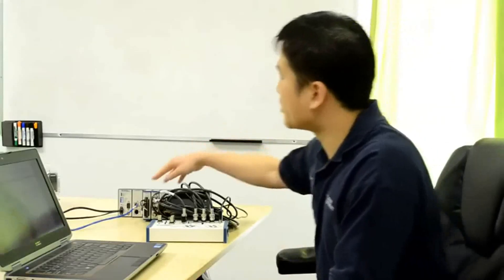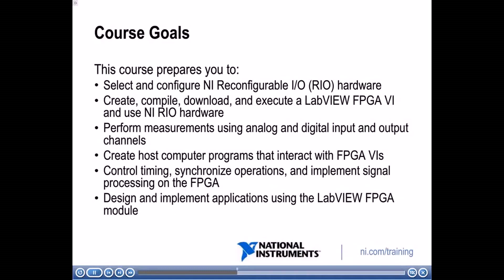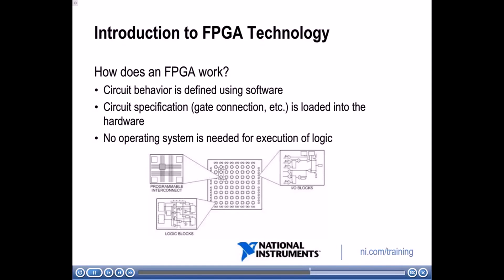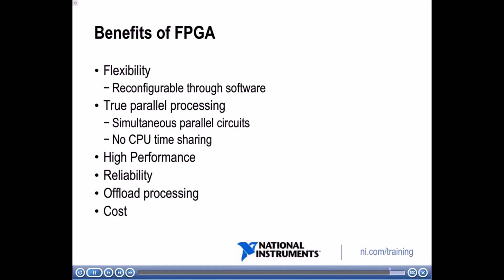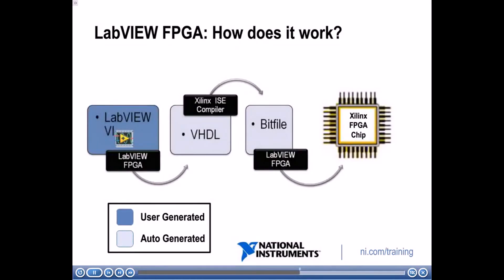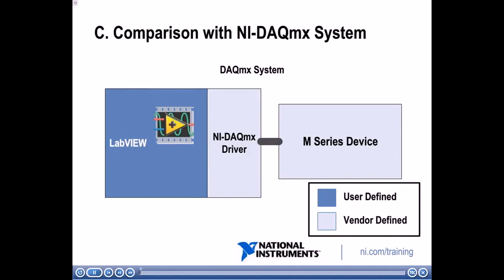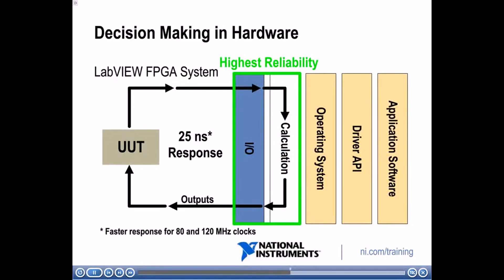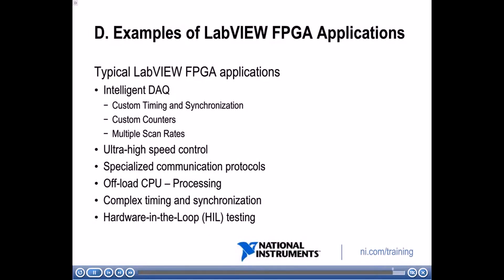NI LabVIEW FPGA | EP-01 | FHD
The LabVIEW FPGA Course prepares you to design and implement applications using the LabVIEW FPGA Module and FPGA hardware targets.
The LabVIEW FPGA Course introduces you to programming practices for applications with I/O rates less than 5 MHz and targets such as CompactRIO Controllers, CompactRIO Single-Board Controllers, and others. This course teaches you how to compile and deploy your VIs to different types of FPGA targets. You will learn how to develop applications to acquire and generate analog and digital signals, control timing, synchronize operations, and implement signal processing on the FPGA. After attending this course, you will understand how to design and implement applications using the LabVIEW FPGA Module. The LabVIEW FPGA Course is recommended for users and technical managers evaluating LabVIEW FPGA and LabVIEW or LabVIEW Real-Time Module users who need the performance and flexibility of an FPGA hardware target.